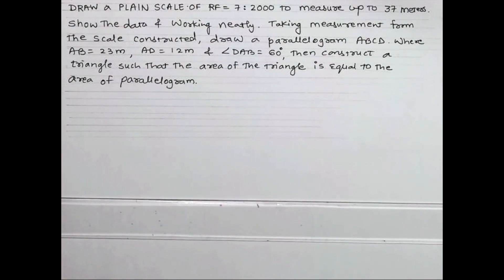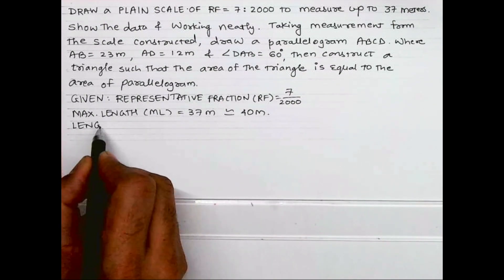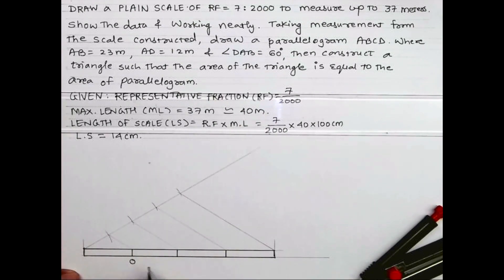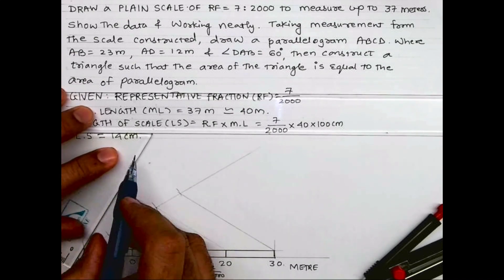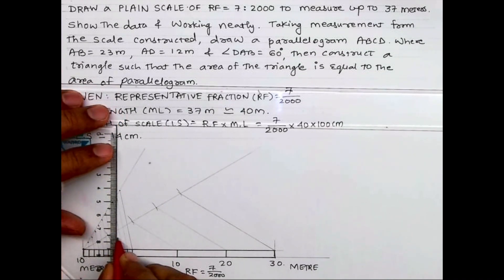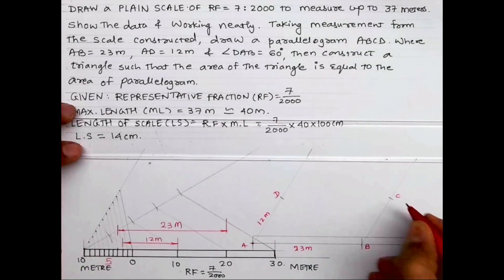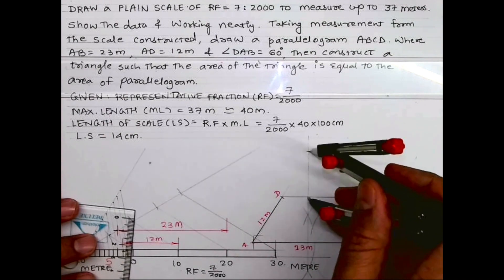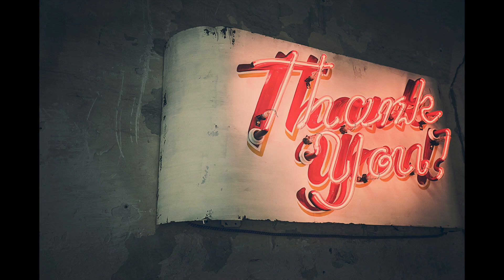How to draw plain scale + area conversion TDA 2021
We are doing a plain scale which was in ICSE 2021 board paper